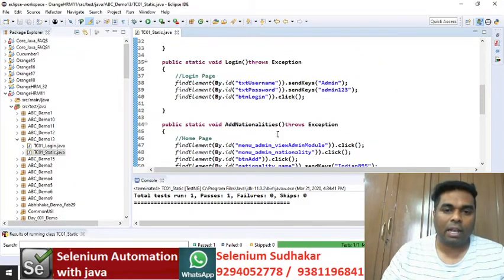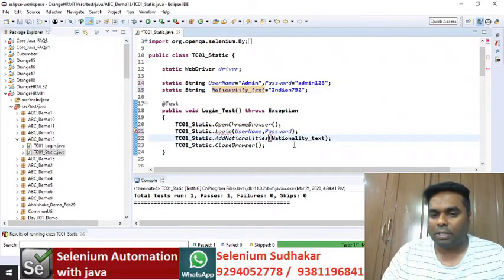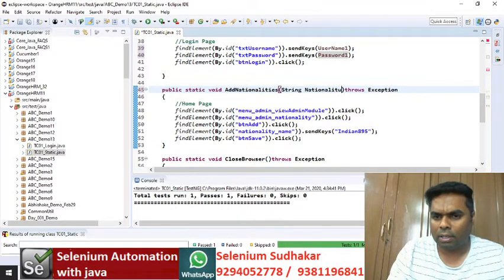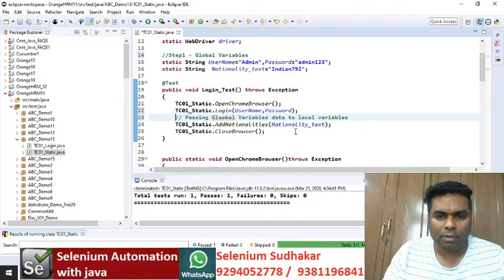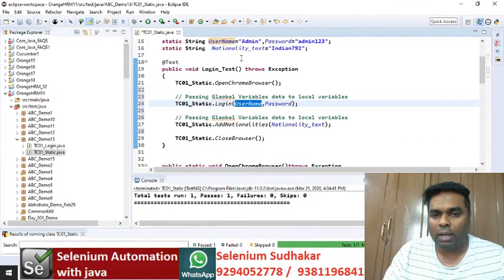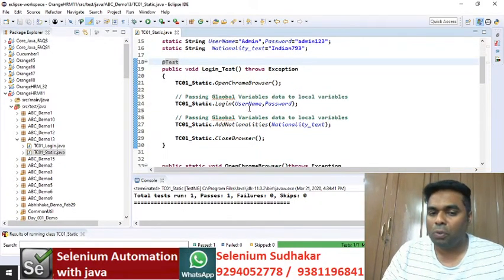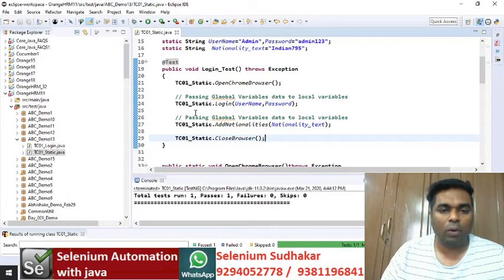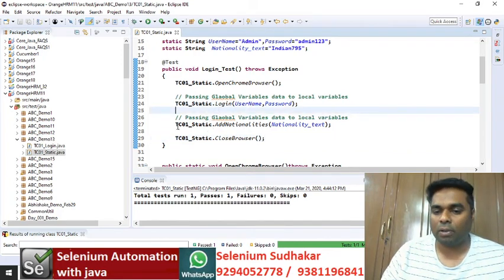Day002 _04 _Static Methods With Parameters Selenium Proxy Interview support Sudhakar +91-9294052778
Day002 _04 _Static Methods With Parameters